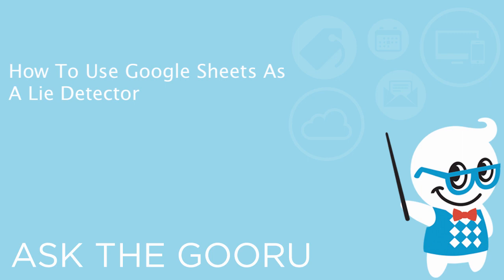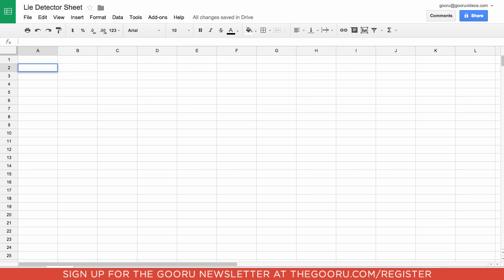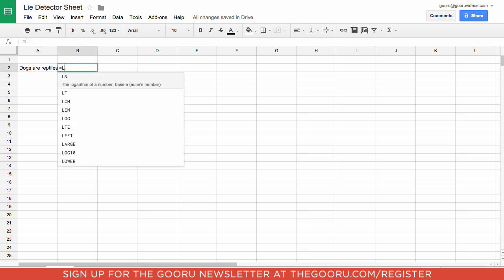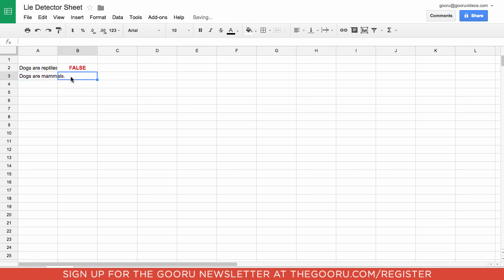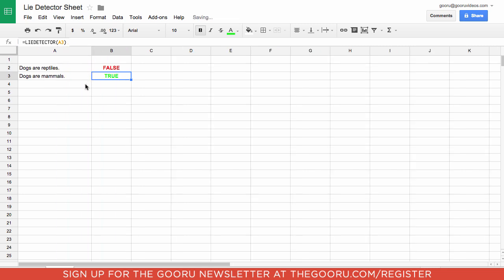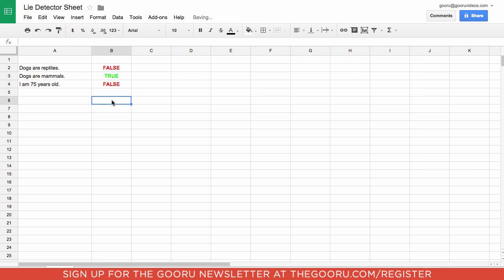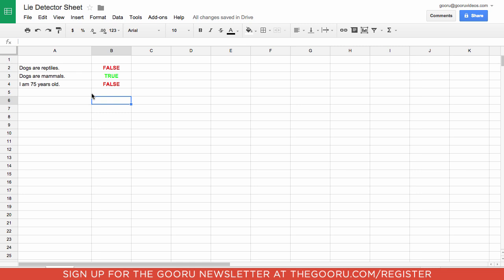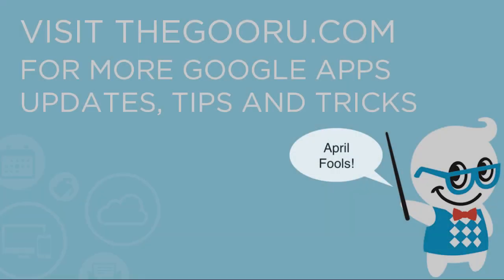How To Use Google Sheets As A Lie Detector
Spreadsheets are well known for their remarkable ability to calculate and analyze data sets. With this hidden feature, Sheets will also become your go to tool for fact checking.

By performing back end searches of the web and personal data, the Lie Detector formula can verify the accuracy of a statement in a matter of seconds. This is honestly one of the coolest ways I have seen Google integrate Gmail, Search, and Google Drive all into one amazing feature!